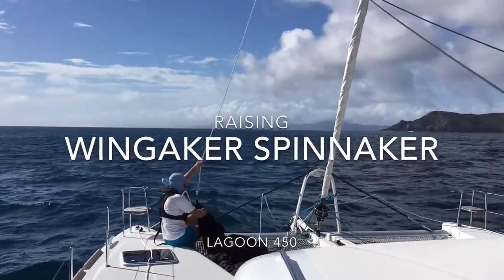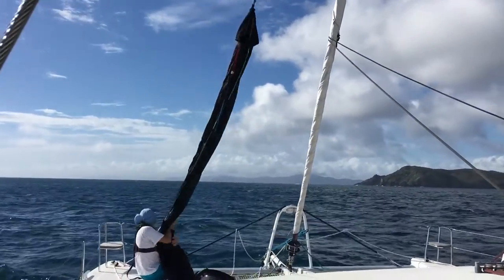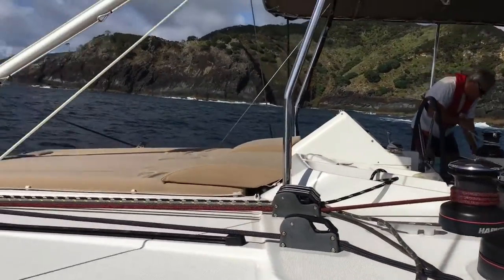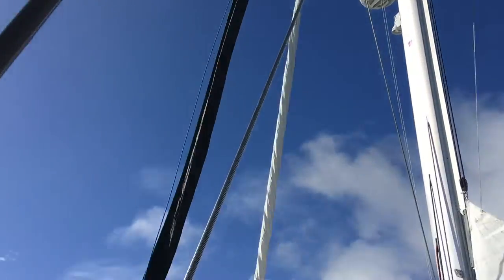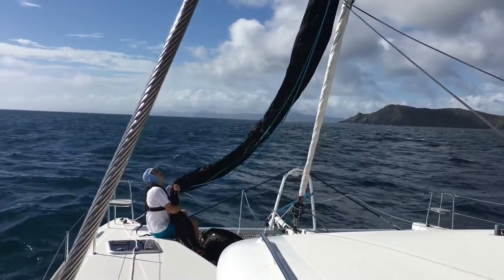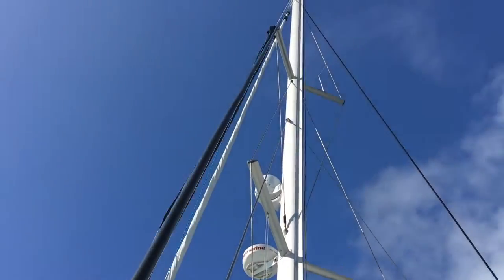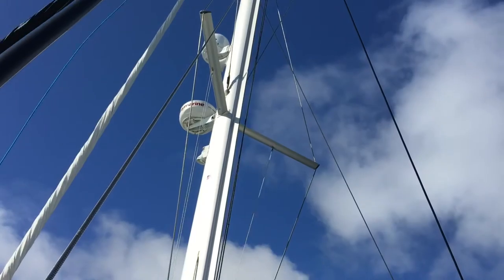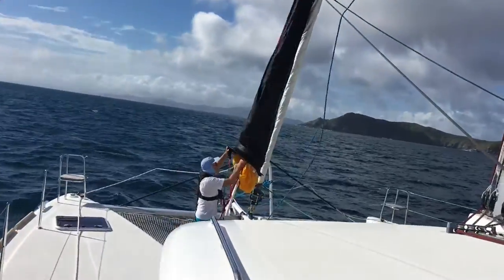Raising the Wingaker Spinnaker on a Lagoon 450 Catamaran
Raising and setting.